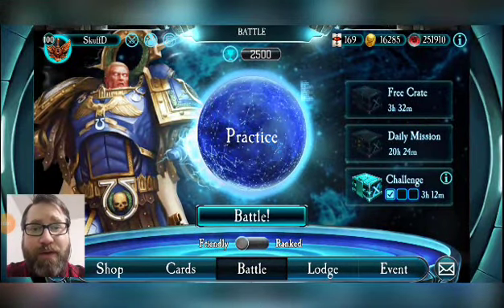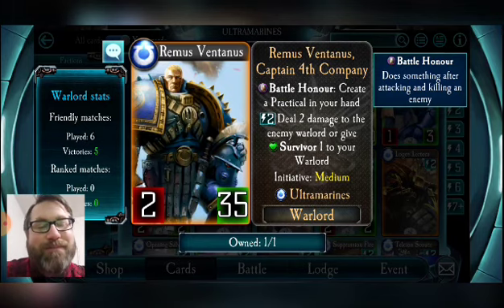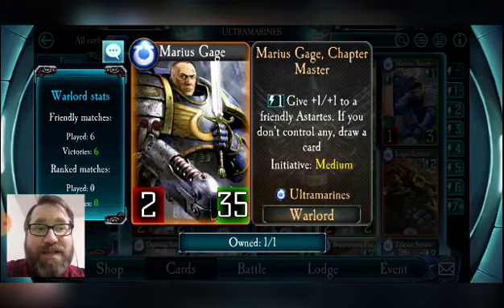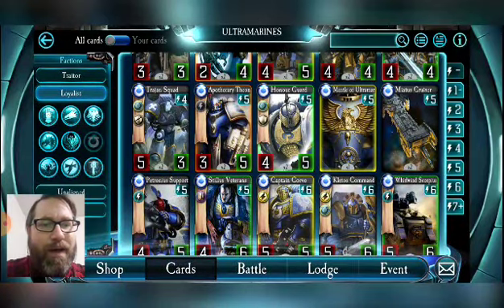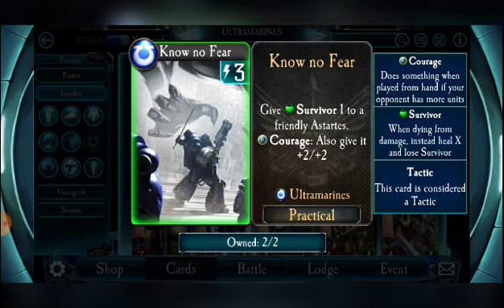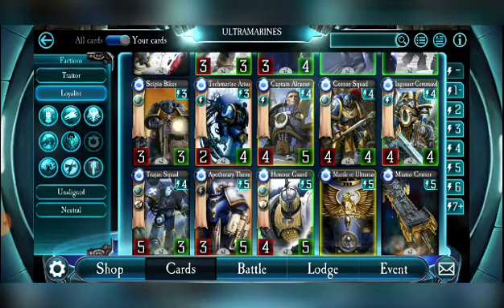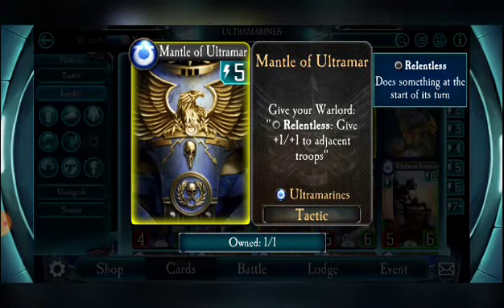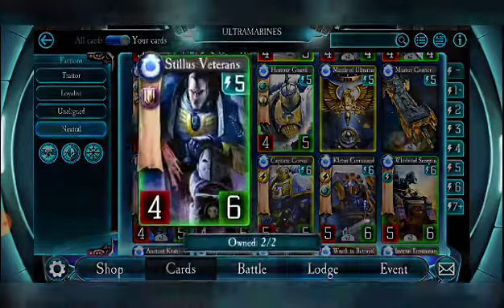Horus Heresy: Legions ---Card by Card Reboot: Ultramarines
The Avenging Son and his legion of courageous astartes warriors are one of the most iconic legions in Warhammer 40k and Horus Heresy. I take a look at the entire Ultramarines card pool and offer my thoughts on the merits of the cards as well as the strategies a player can employ when playing this faction. What new neutral cards fit nicely amongst the Theoretical and Practical? What are the pitfalls of the legion? Check in and find out.